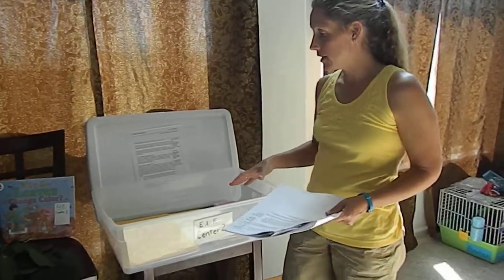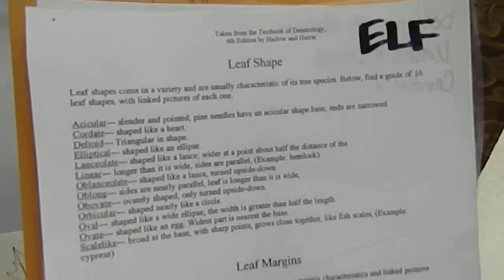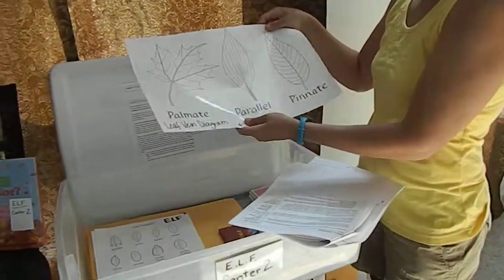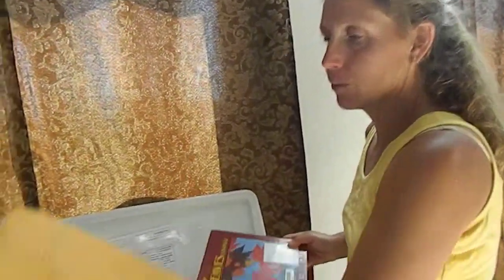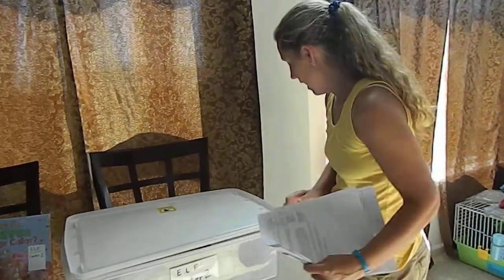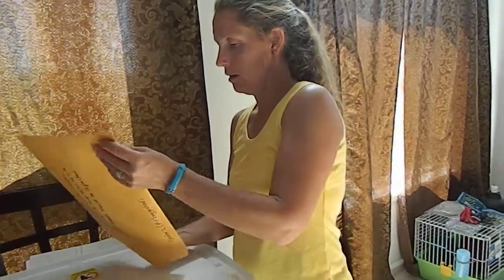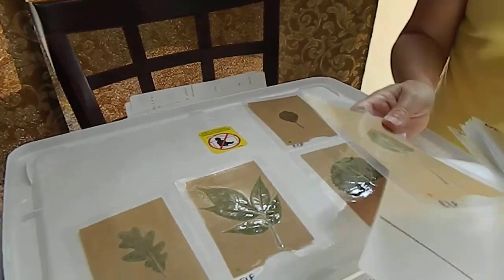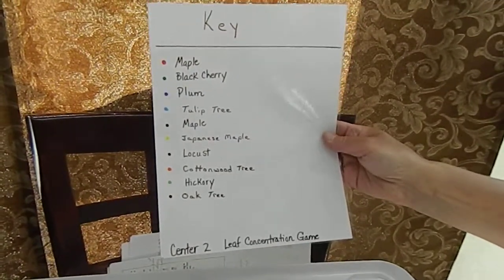ELF Designs of Nature - Leaves and Cones Center 2